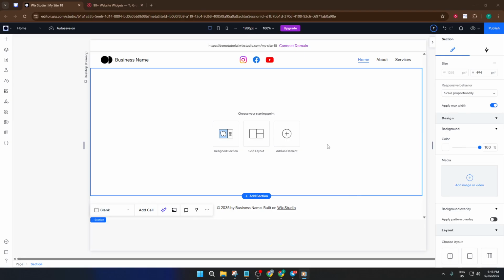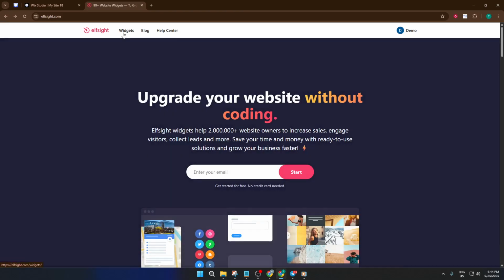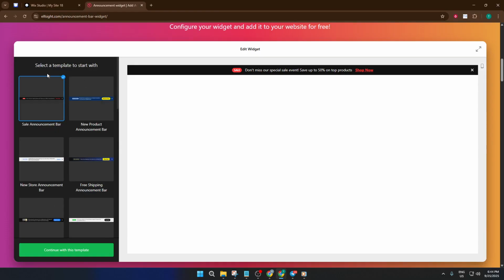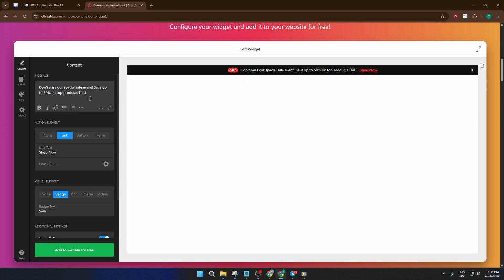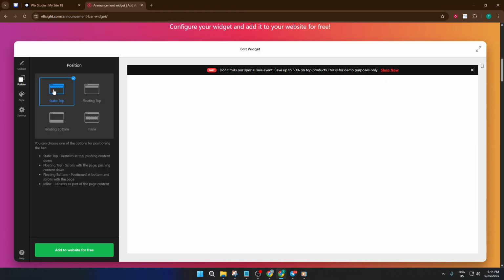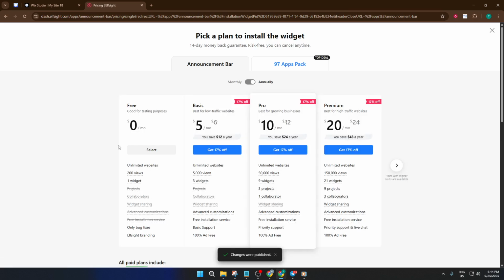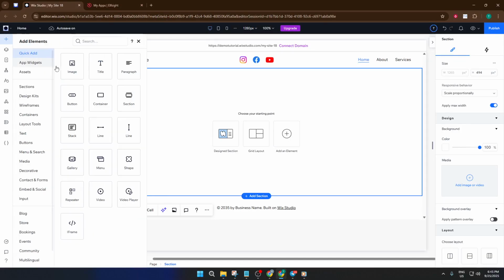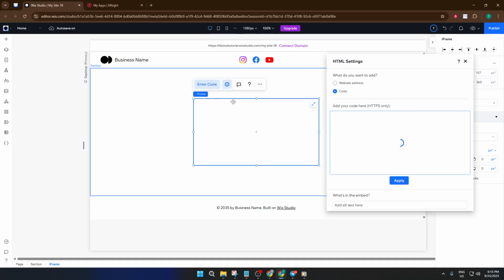How To Add Announcement Bar In Wix (Working Method)